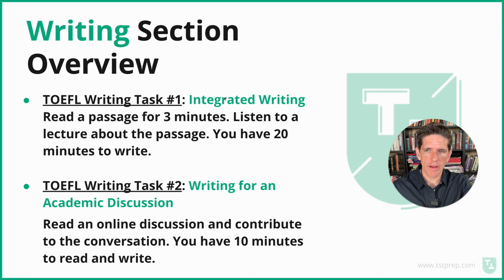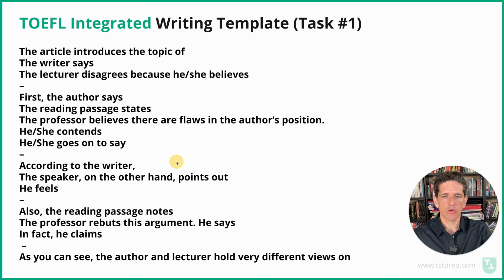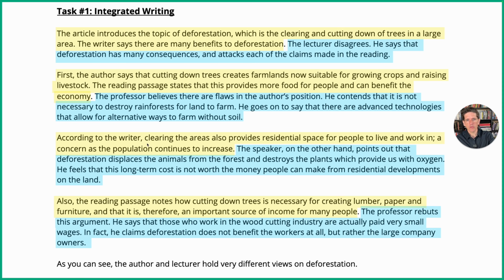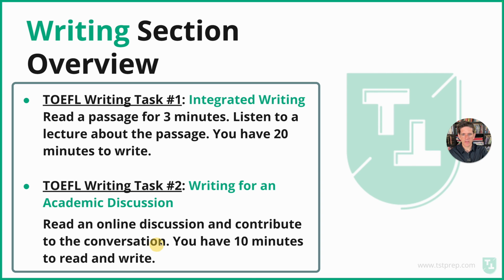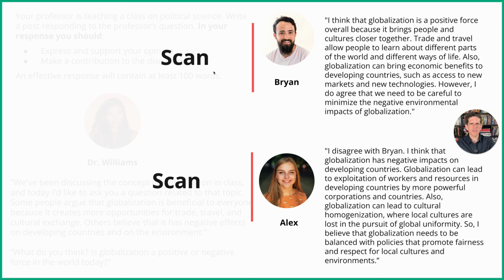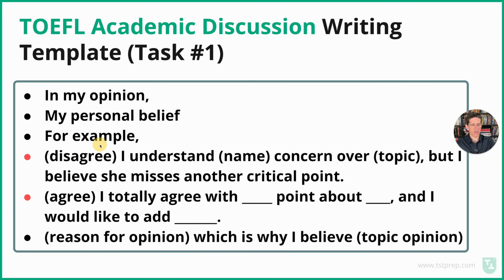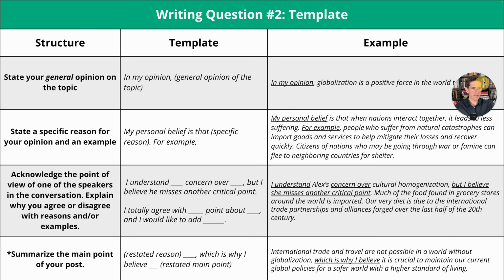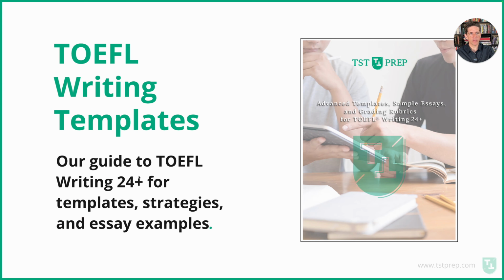TOEFL Writing TEMPLATES, Quick and Easy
📣📣📣 NOTE: This video is for the OLD TOEFL test format (before January 21, 2026). For updated videos on the NEW TOEFL format after January 21, 2026, please follow this link:

Download the free TOEFL Writing Guide with templates, sample answers, and grading rubrics for free